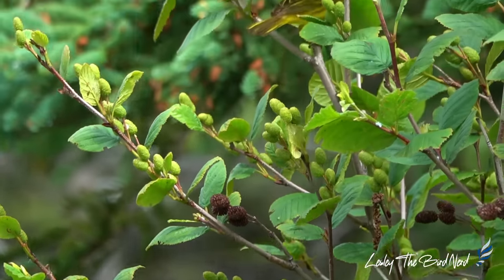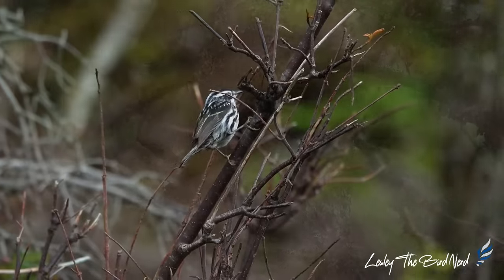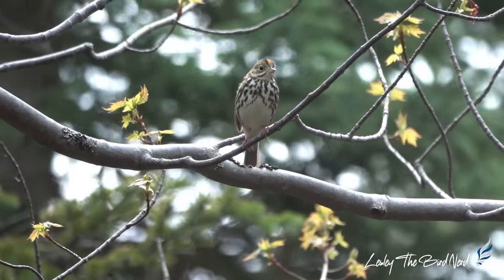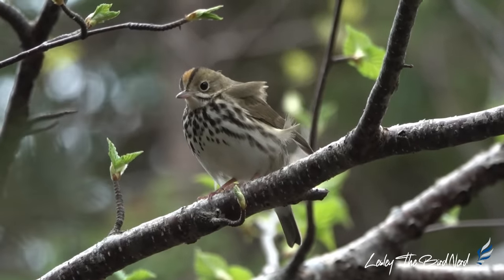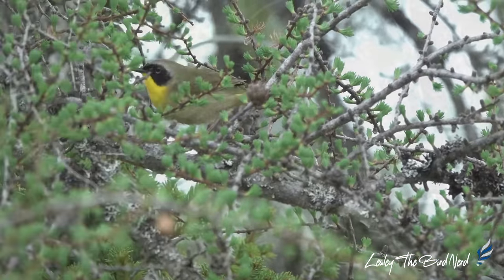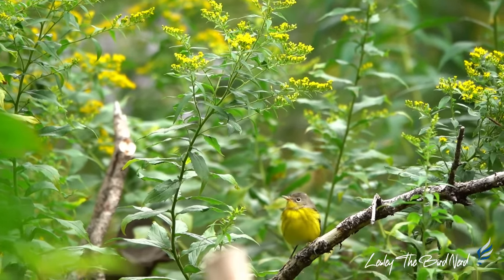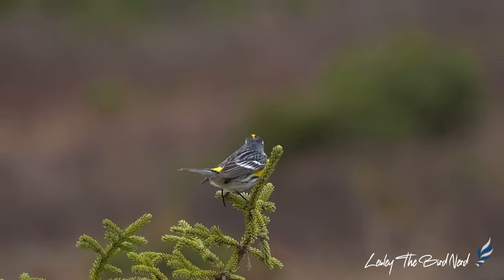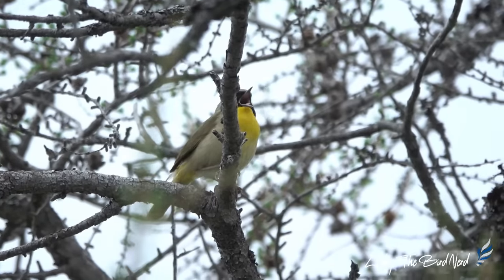5 Fun and Interesting Warblers | Perfect For The Beginner Birder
Every Spring I look forward to seeing warblers, small, Often times colorful, quite vocal, insectivorous birds in the family Parulidae. These little spring birds leave their warm wintering grounds south of the border in Central and South America and migrate up to the northern parts of the country for the Summer where they breed.

This email account is not monitored by me "Lesley"  therefore any bird-related questions will go unanswered, also if you have a sick or injured bird in your possession I can not help this bird in any way it is strongly advised to contact a local vet or wildlife official before any decisions are made. It is very easy to do more harm than good when handling any wildlife.